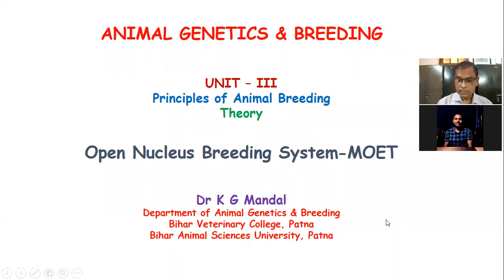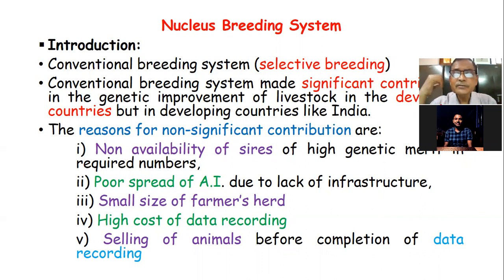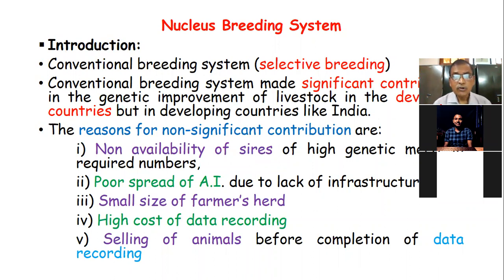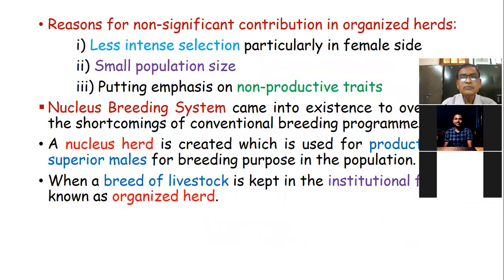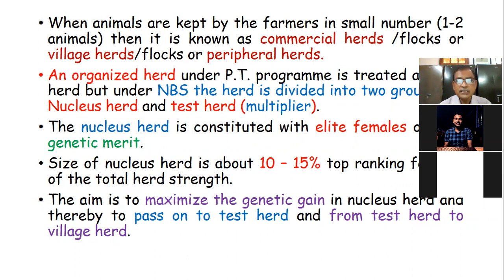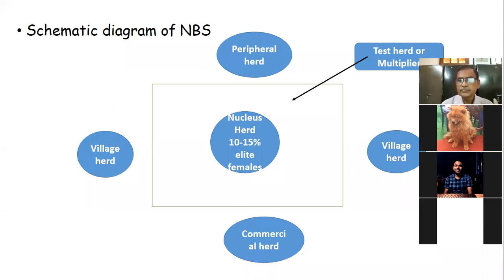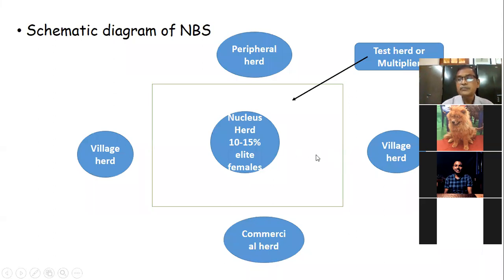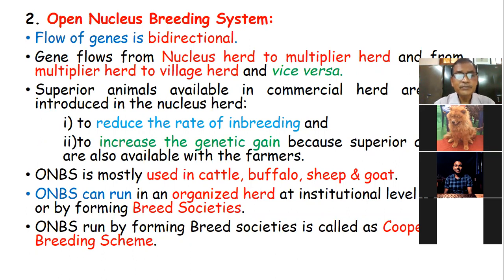Open Nucleus Breeding System by Dr. K.G. Mandal, Prof. & HoD, AGB, BVC, Patna